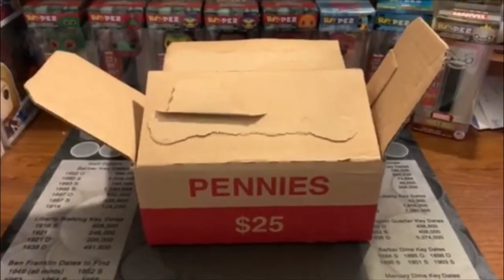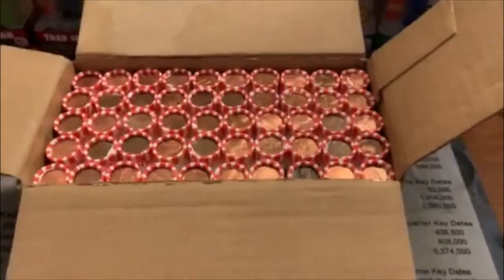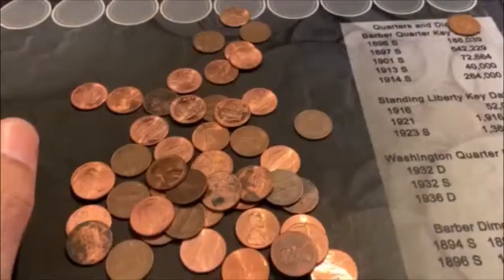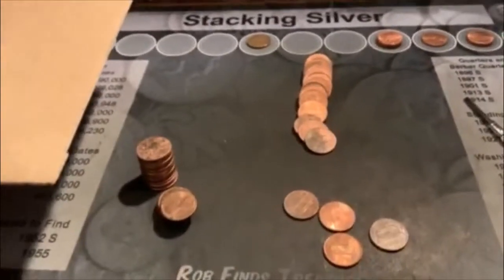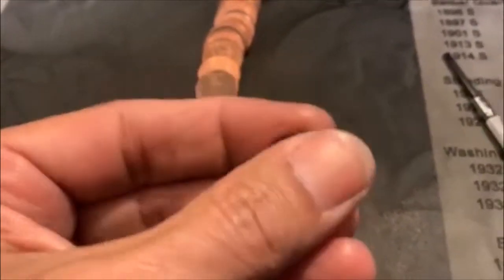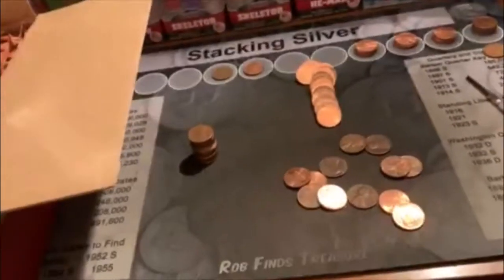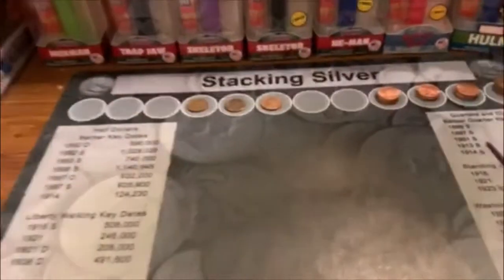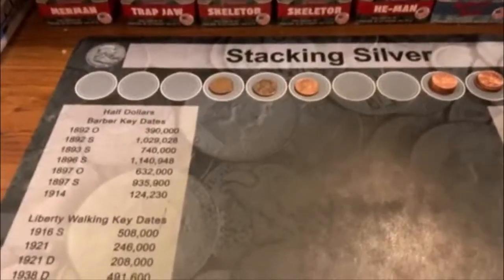penny box hunt..... they are not liking me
another weak penny box. my luck has to change soon I hope